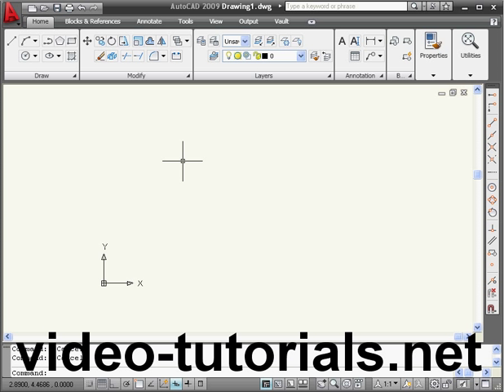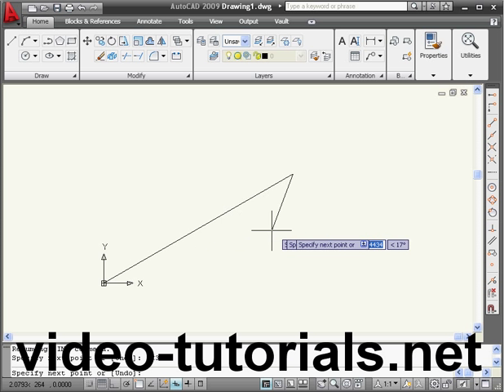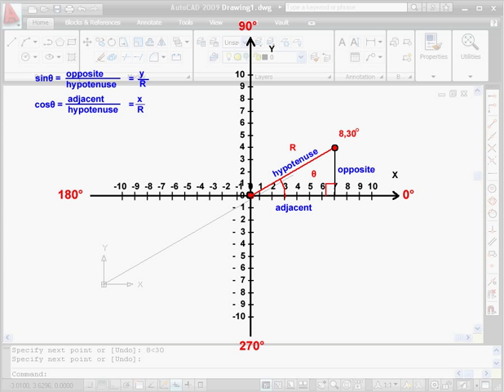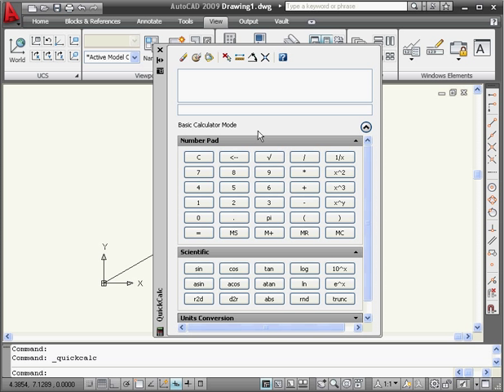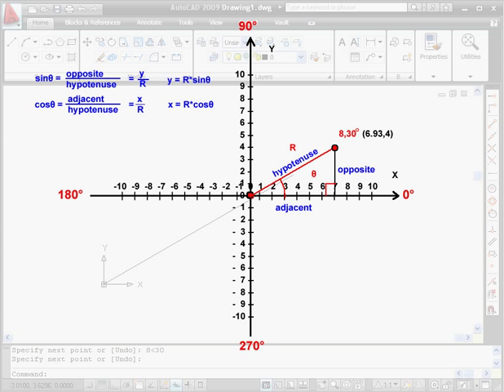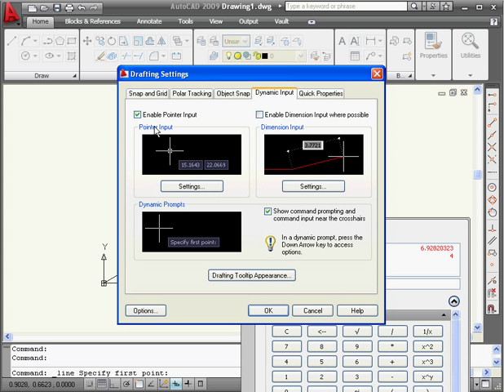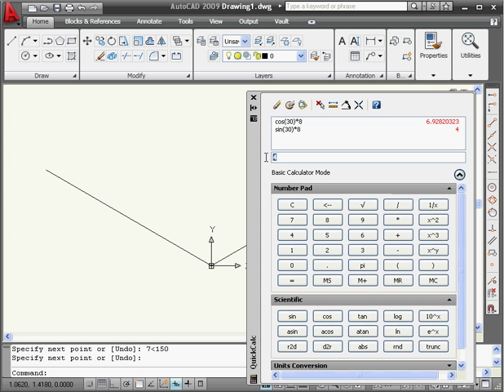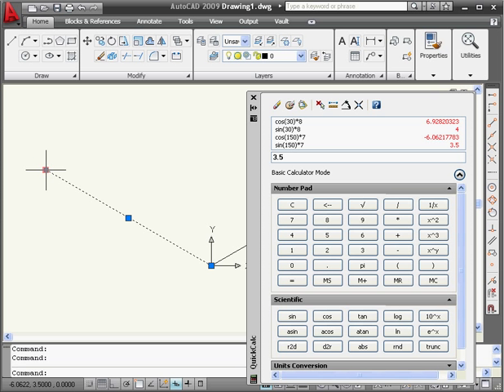AutoCAD 2009 tutorial Coordinates